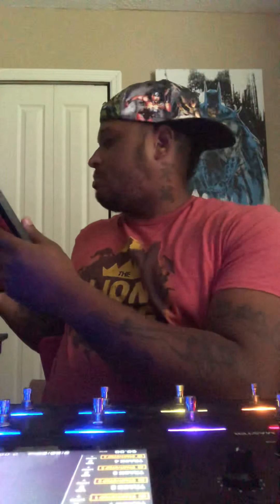Headrush looper broad review! Very Nice 👍🏽